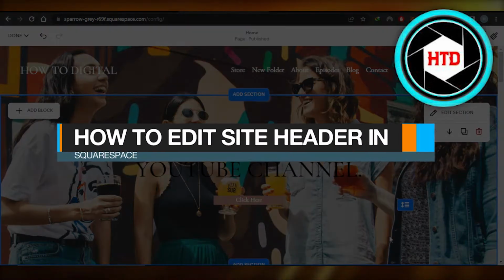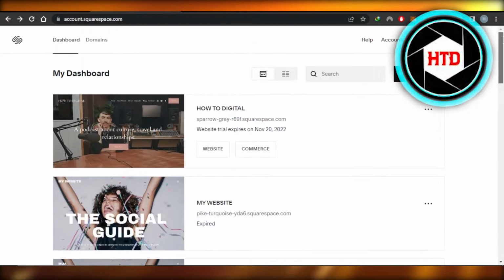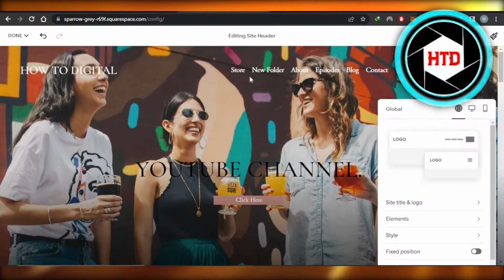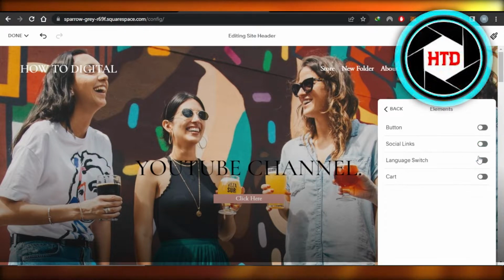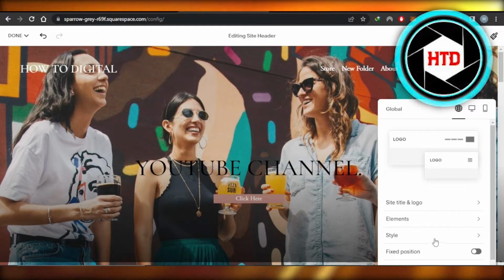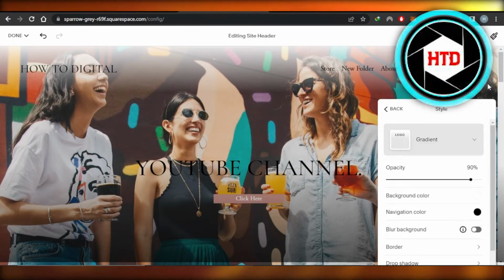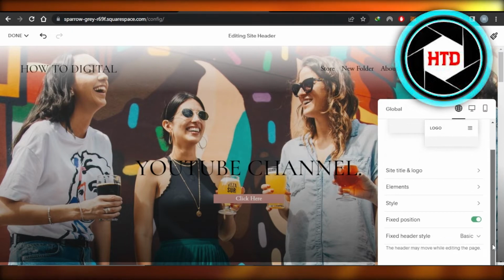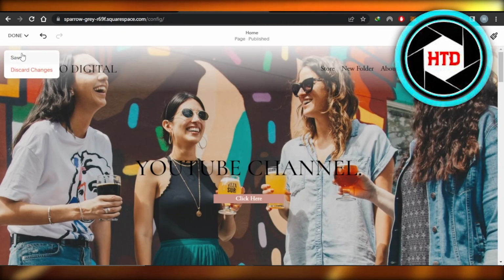How To Edit Header In Squarespace - Quick And Easy!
Learn How To Edit Header In Squarespace. It is really easy to do and learn to do it in just a few minutes by following this super helpful tutorial to get a better understanding of everything.